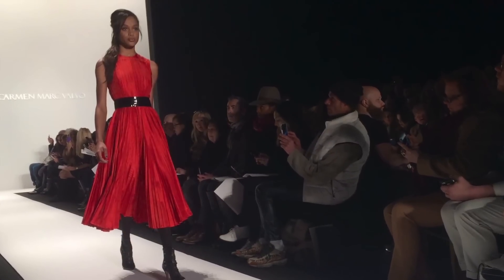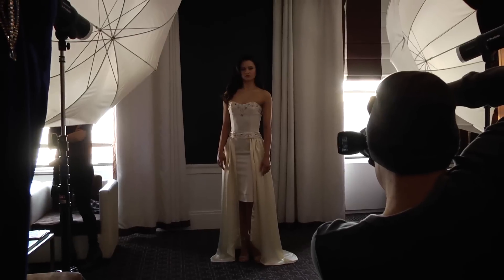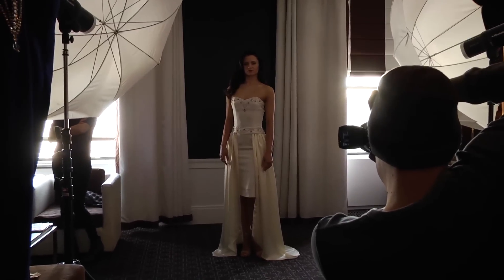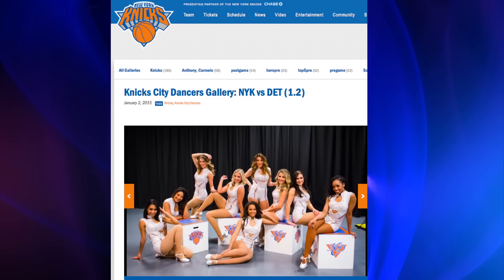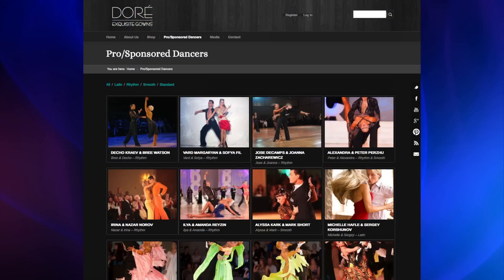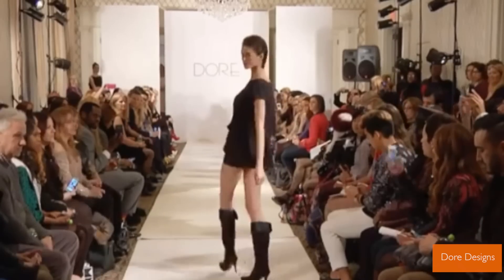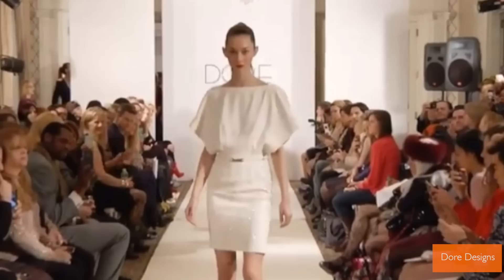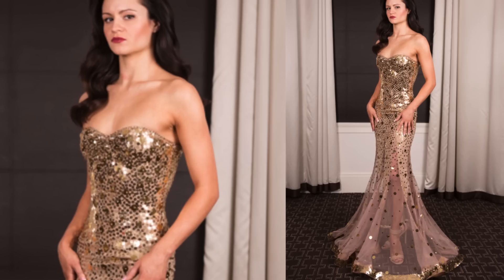Behind the Scenes of New York Fashion Week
New York Fashion Week features many designers launching their latest creations. From costumes to couture, one designer is taking fashion to the next level. Krystin Goodwin (@krystingoodwin) goes behind the scenes with Dore Designs' latest line, Urban Royalty.